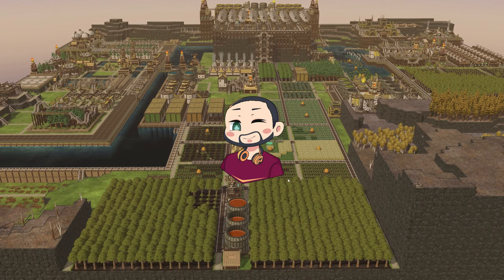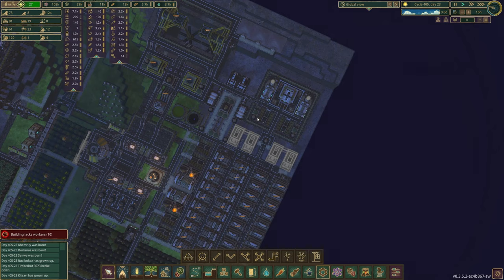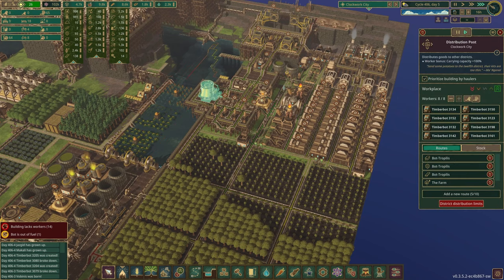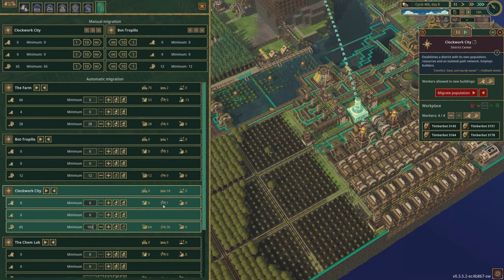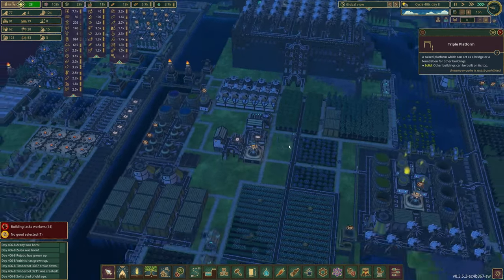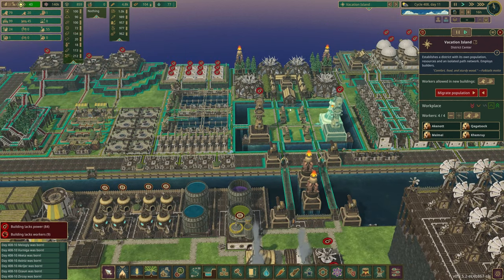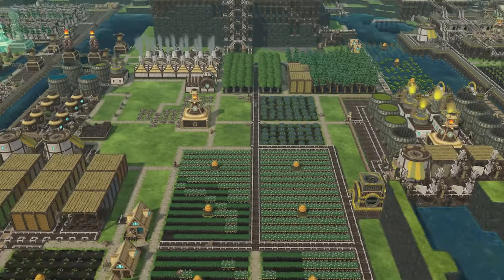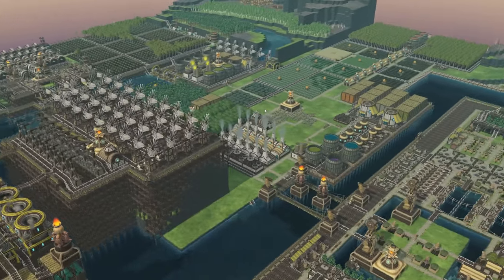280 Beavers And 5 Districts!! | Let's Play - Timberborn S9 E22 (Completed)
280 Beavers And 5 Districts!! | Let's Play - Timberborn S9 E22 (Completed)